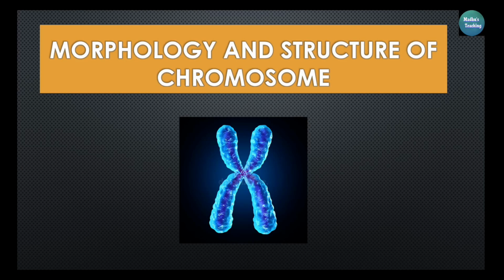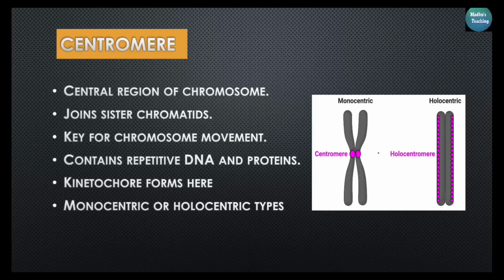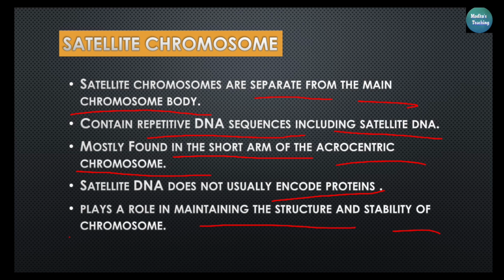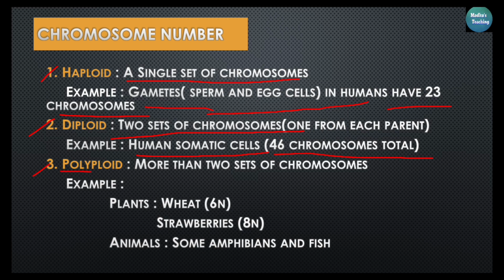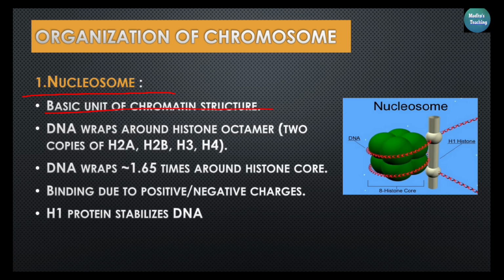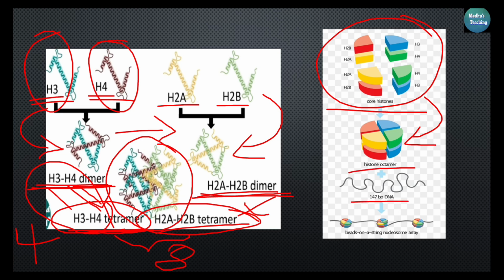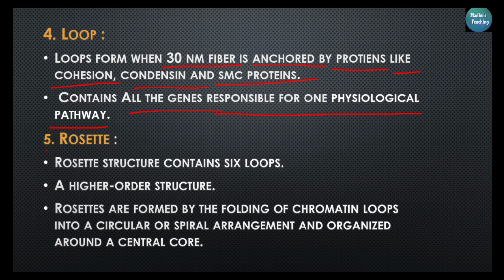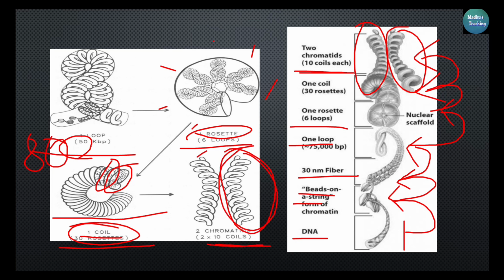Morphology and structure of chromosome#education#madhusteaching